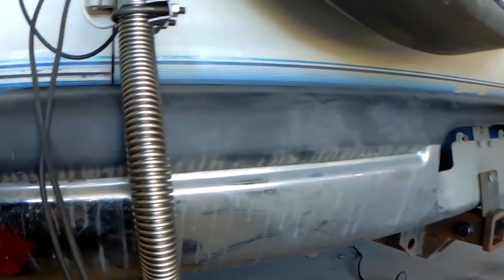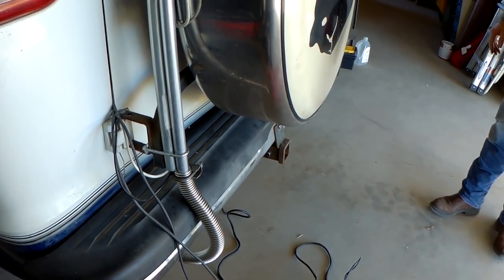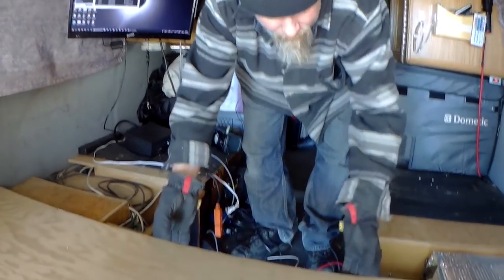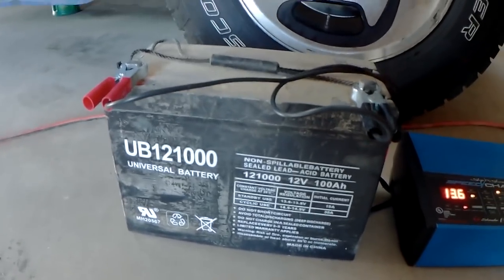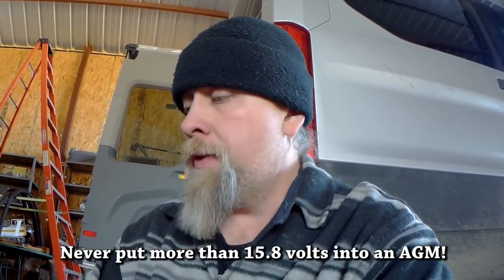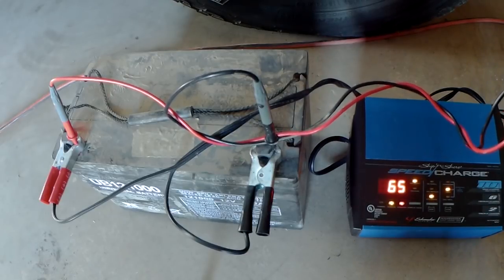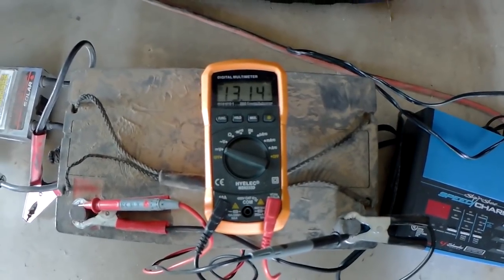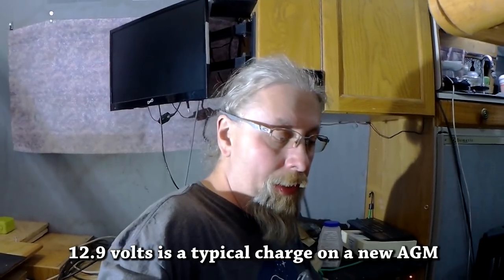How To EQUALIZE AGM Batteries In Your RV With A Schumacher Charger At Our Texas Van Build!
I show you how to bring your old RV AGM batteries back to life by using the Schumacher Ship N Shore battery charger... assuming Sasnak Stan lets me actually finish a video!

Click to see the top Amazon products I have tested, used, and recommend on this channel. Every item you purchase through our website helps keep the channel going at no additional cost to you.

Intro & outro music (c)2017 hobotech.tv